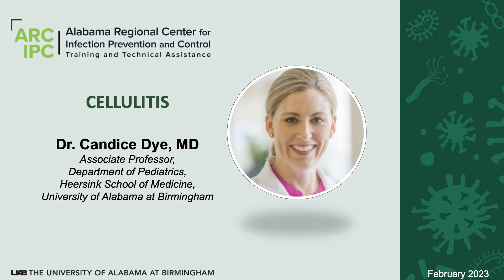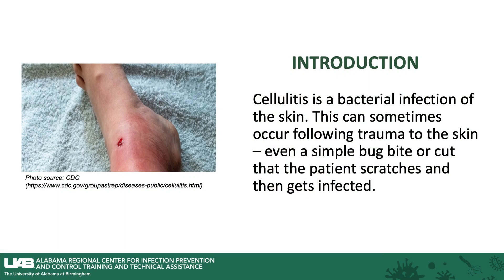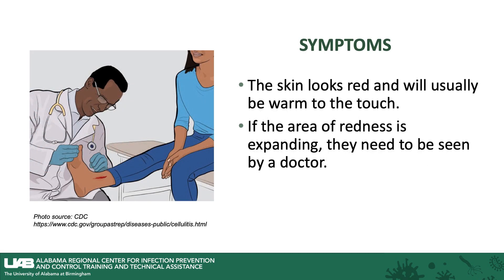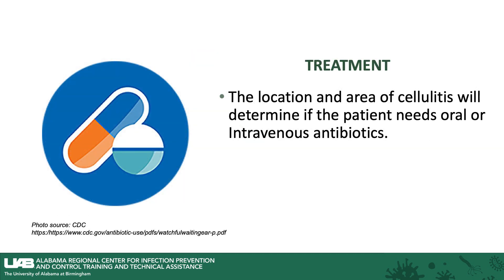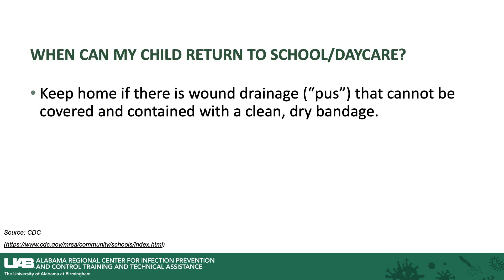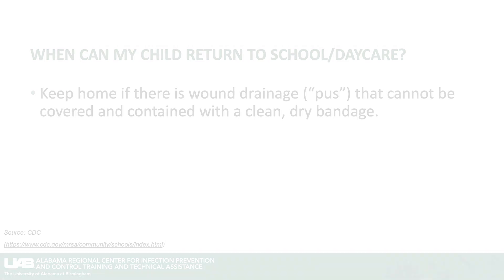Cellulitis: What It Is, Symptoms, Treatment & More | ARC IPC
In this video, we'll talk about the symptoms of cellulitis, the causes and diagnosis, and the treatment of cellulitis. We'll also talk about how to prevent cellulitis, including tips for staying clean and avoiding the spread of cellulitis. This video is presented by the Alabama Regional Center for Infection Prevention and Control Training and Technical Assistance.